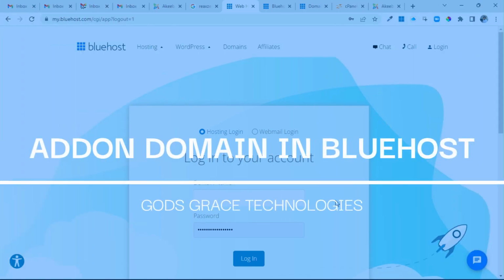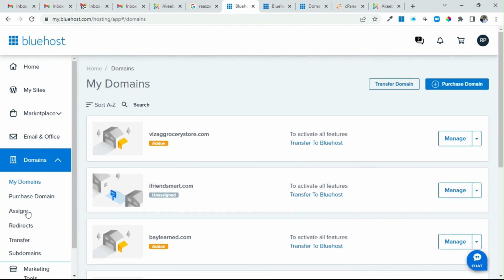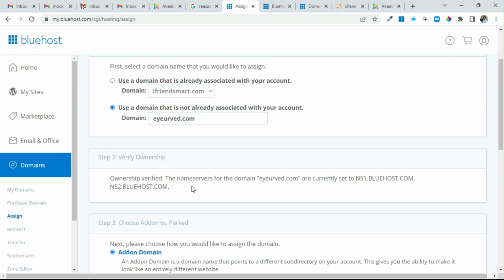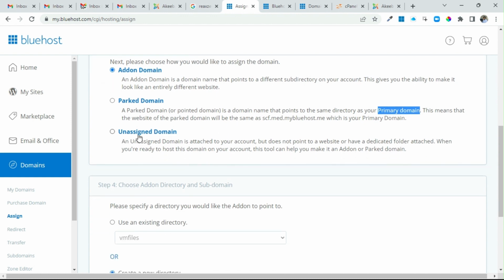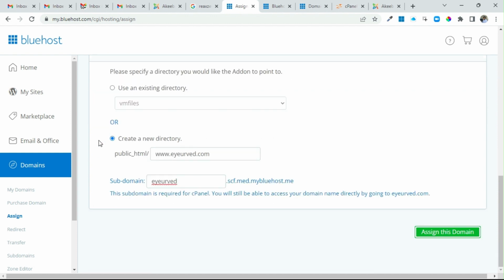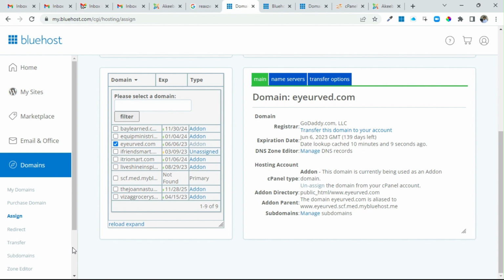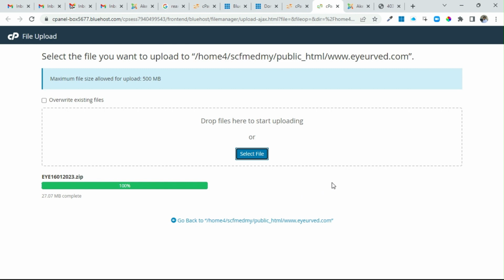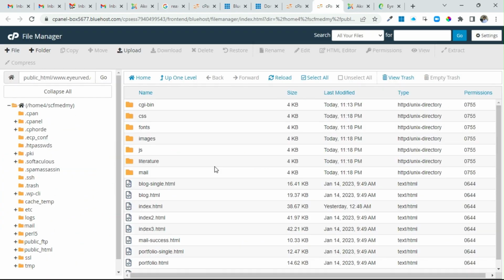Add addon Domain in Bluehost Hosting Control Panel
How to add domain in Bluehost Hosting Control Panel ? Adding domain in the hosting and add Domain in Bluehost. You can learn how to add addon domain in the Bluheost hosting account, please go throug this full video to better understanding. hosting bluehost domain addon addons Assign domain in the hosting account.